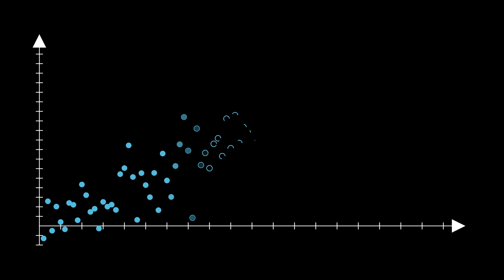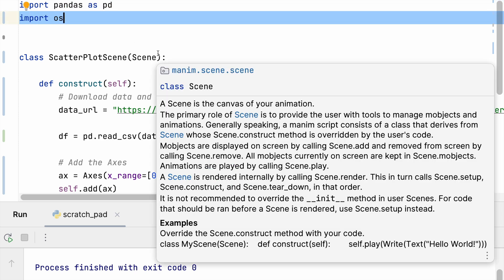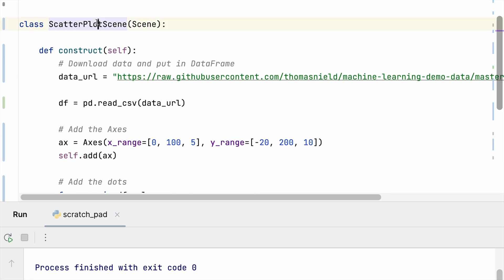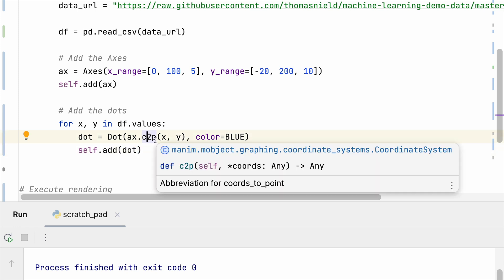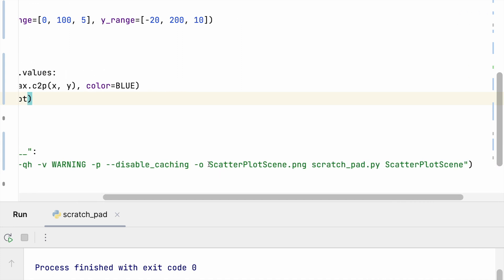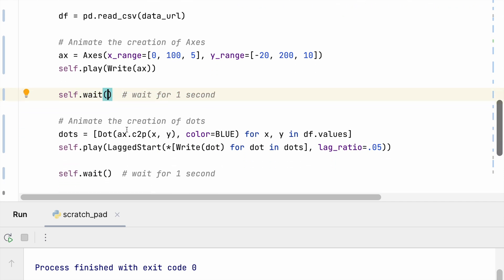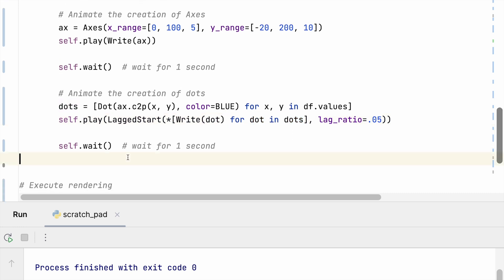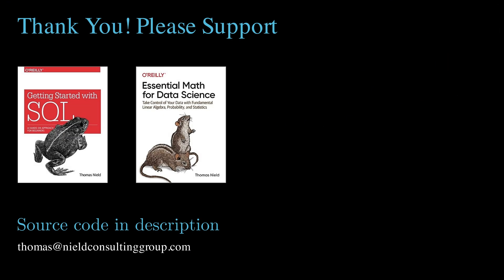Manim Lesson | Scatterplots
In this Manim lesson, we will cover how to create scatterplots including still and animated versions.

Professional consulting, training, and advisory services on AI, data science, machine learning, automation, AI system safety, and software engineering.